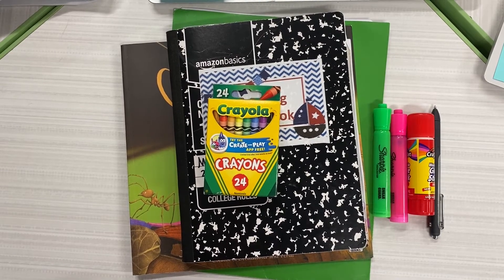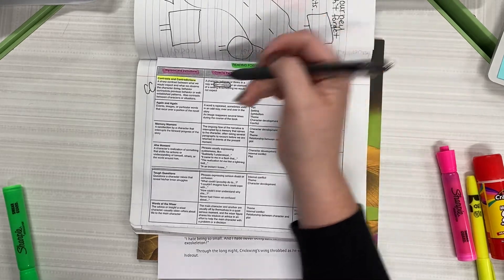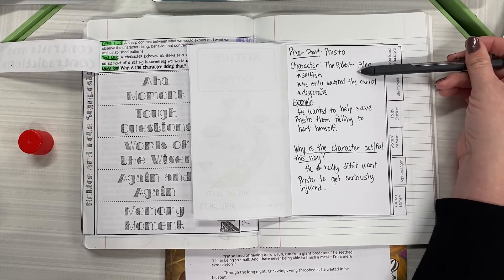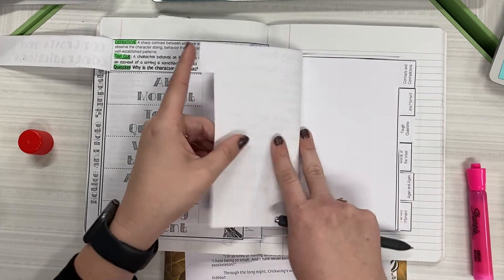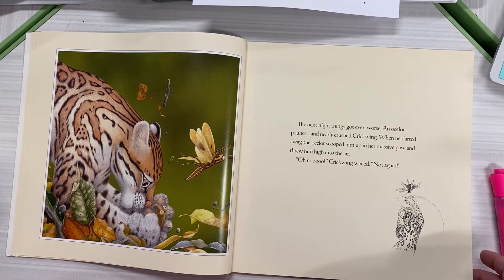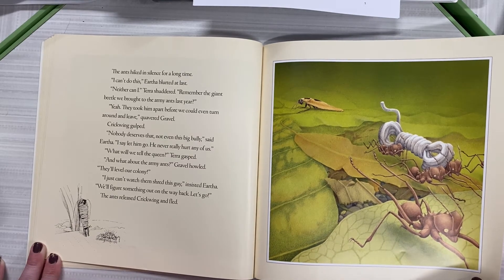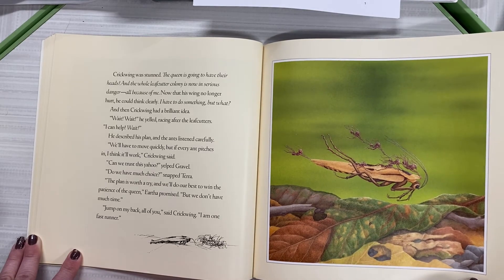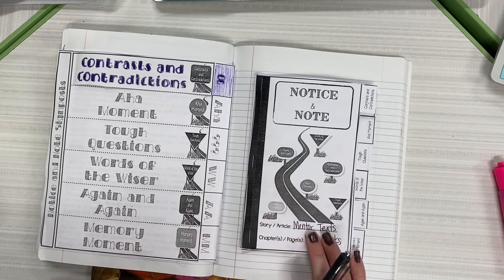Reading: Contrasts and Contradictions